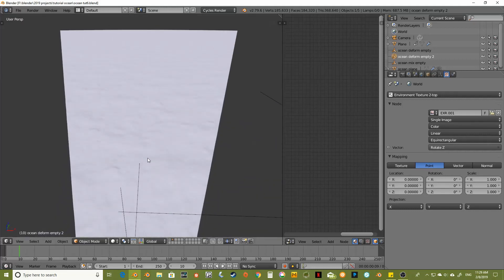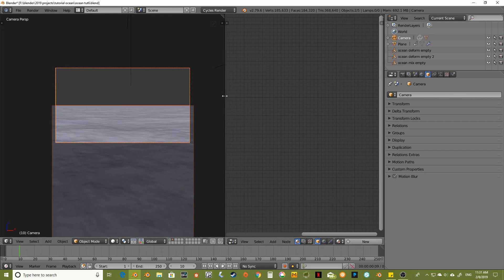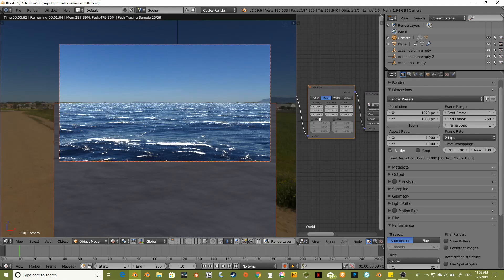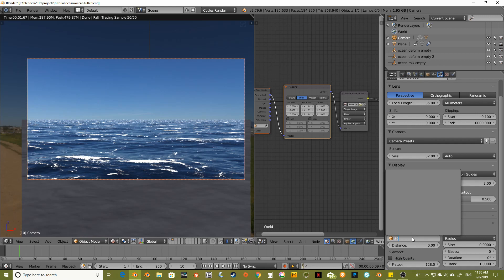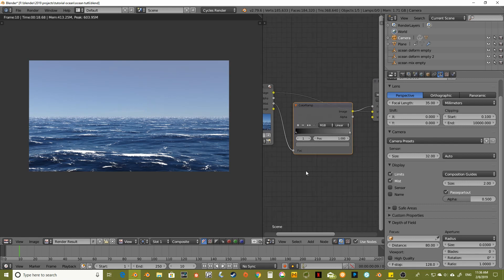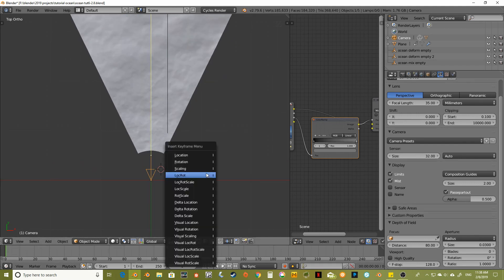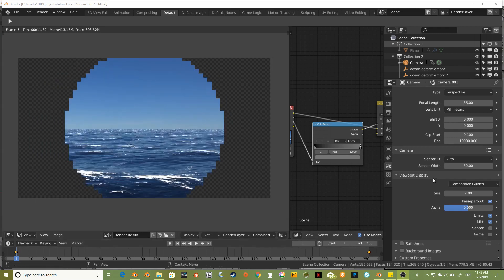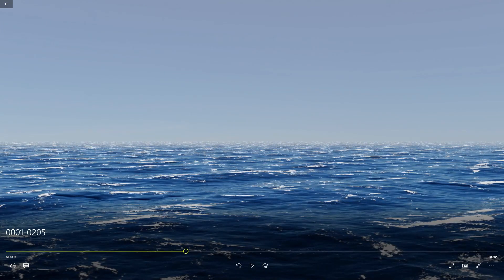Tutorial: Ocean Modifier plus FLIP fluid sim equals greatness! (part 6)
In which we animate our infinite ocean!